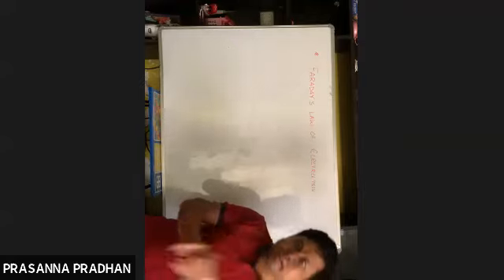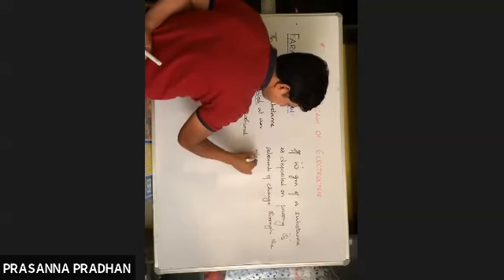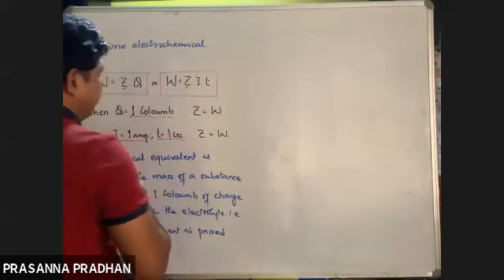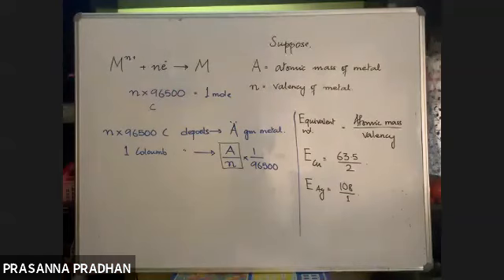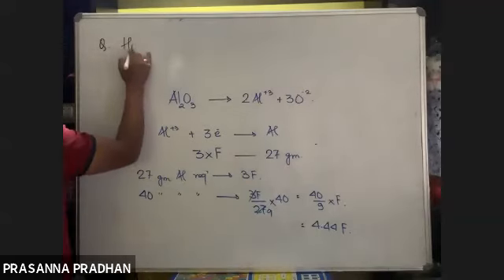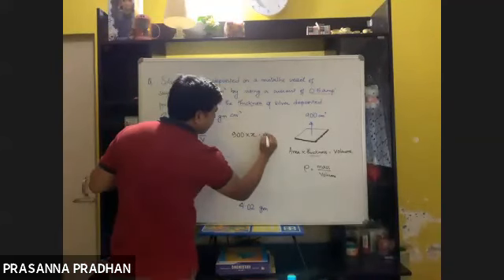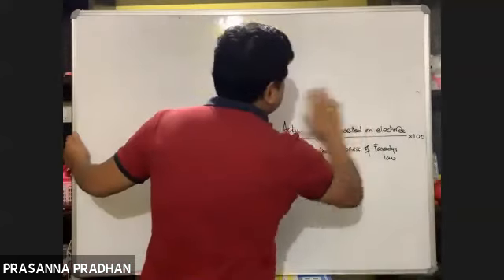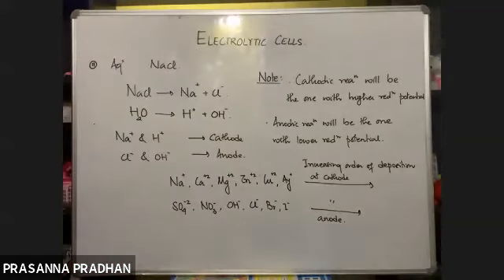ELECTROCHEMISTRY-VI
Faraday's Laws of Electrolysis- Dr. Prasanna Pradhan